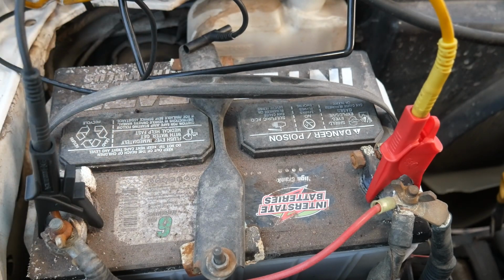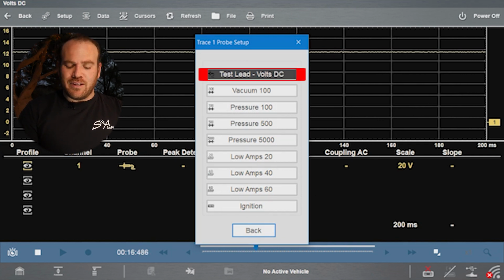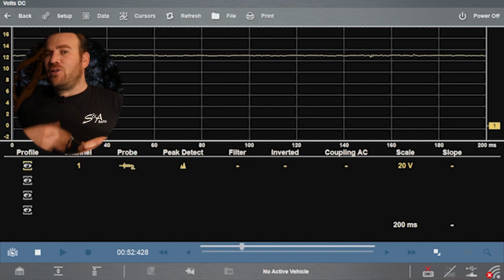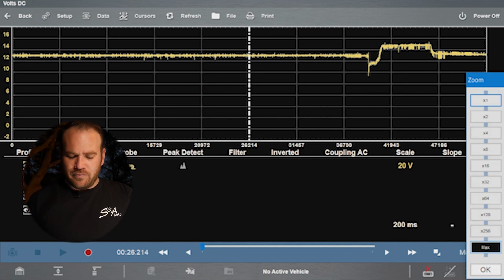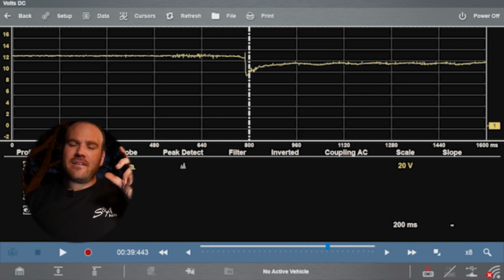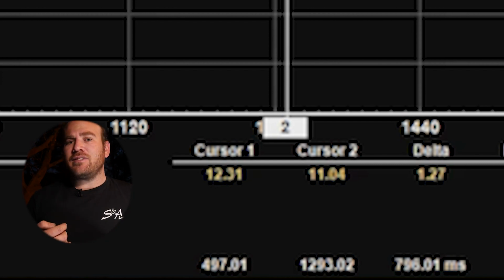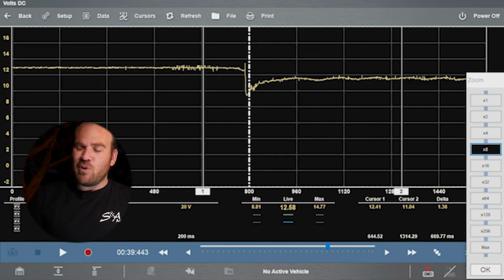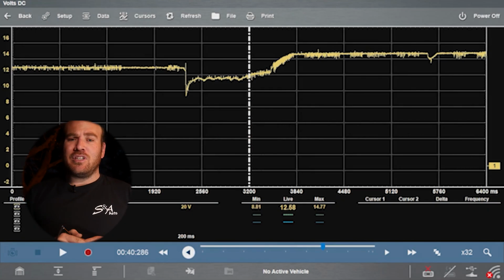Weekly Waveform #1 Battery, Starting, Charging system voltage test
This is the first in a series of labscope activity exercises to help up pick up that labscope for a few minute a week and perform a test with it. This will be a skill building series to help new and experienced technicians become familiar with labscope operation and waveform acquisition.

Here is my screenshot from the test.